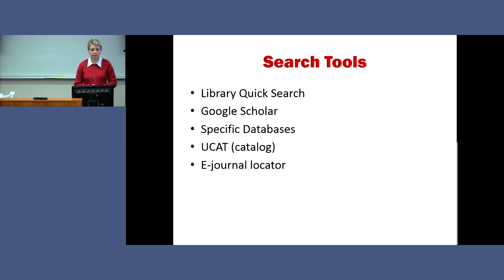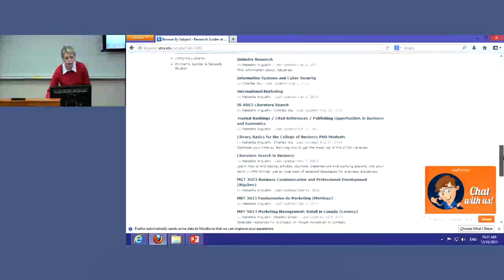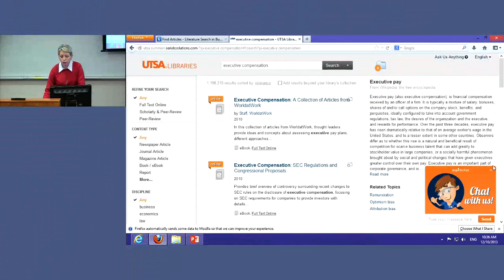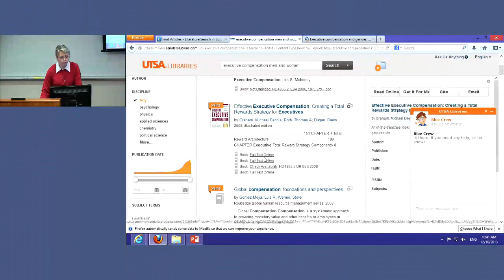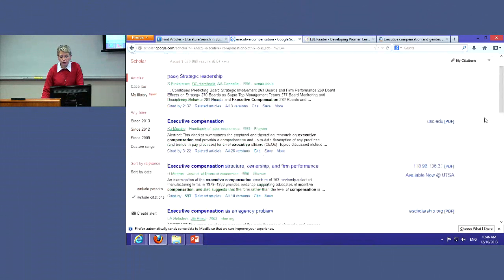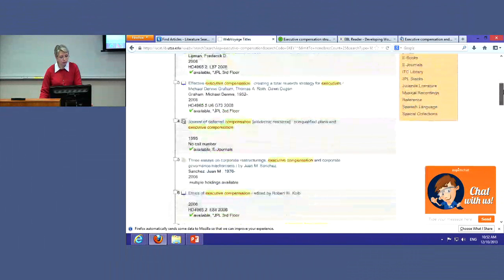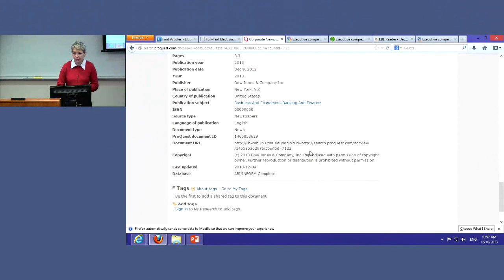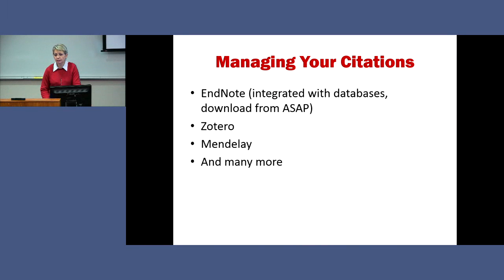Literature Search in Business Pt 2 Types of Resources Natasha Arquello - Grad School Info Sessions